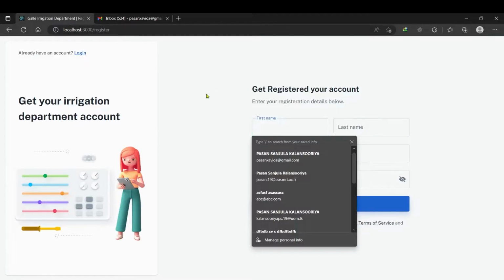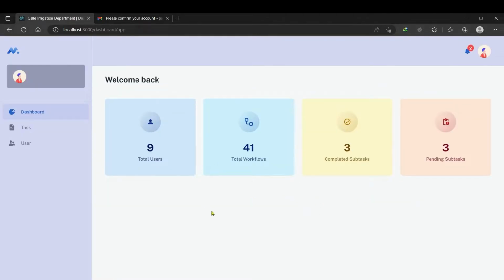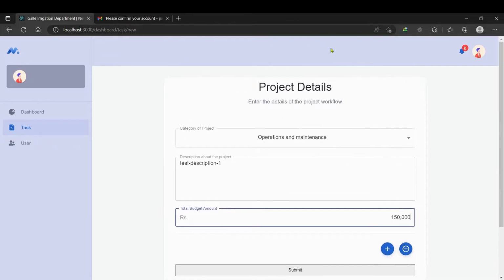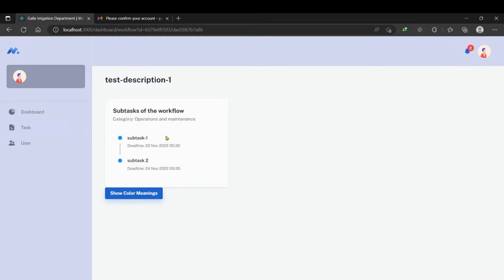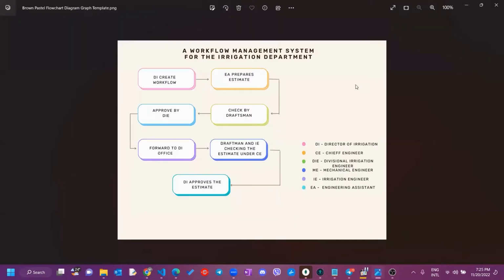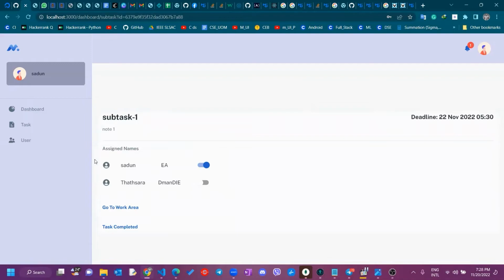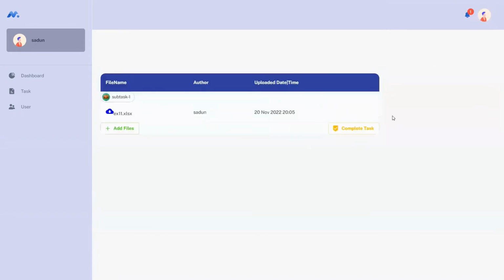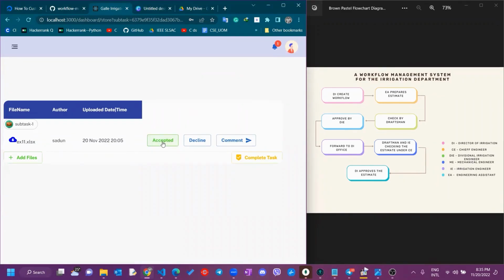Workflow Management System | UoM | G-Irrigation-D | G-13 | CS3202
This is the final output of the semester project on the workflow management system for the Galle irrigation department under the module CS3202(Software Engineering Project).